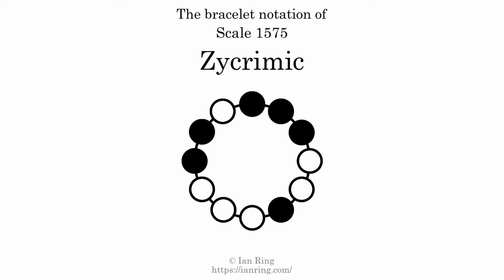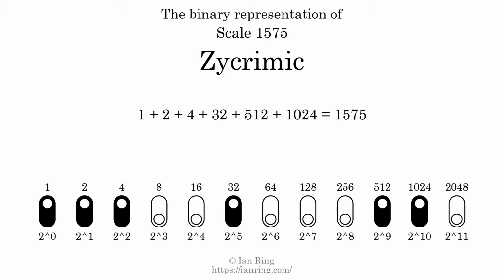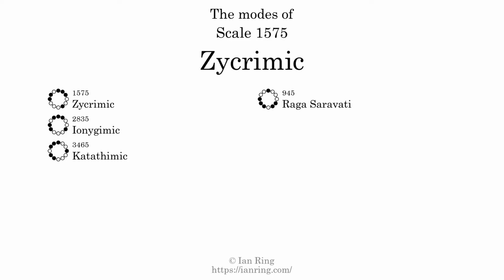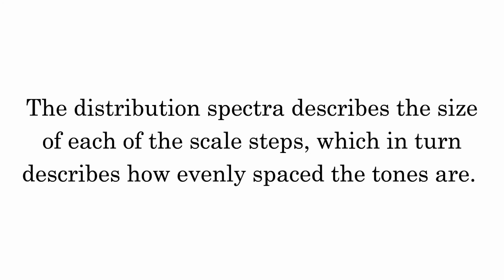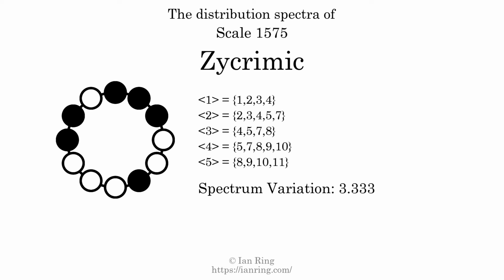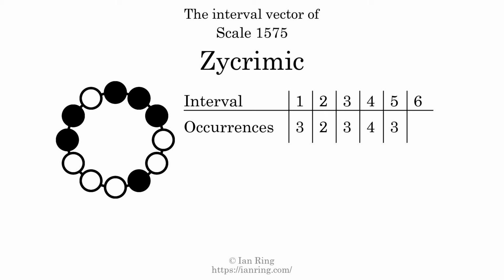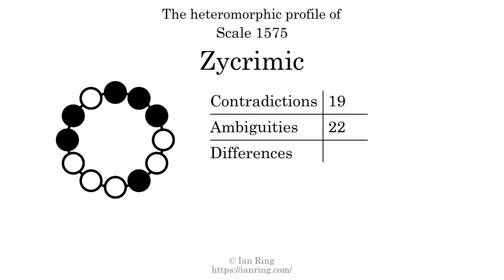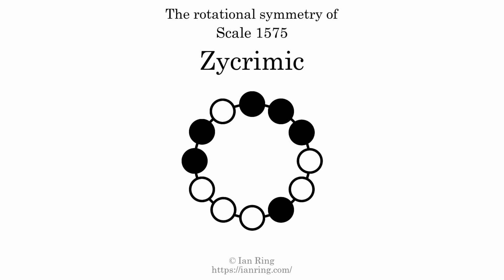Scale 1575: Zycrimic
More than you will ever need to know about Scale 1575, a hexatonic scale also known as "Zycrimic". Part of an enormous series of scale analysis videos by The Exciting Universe Of Music Theory.